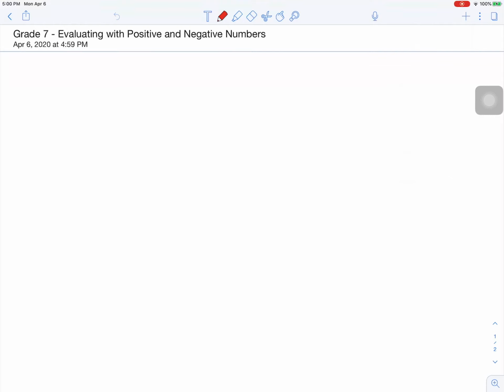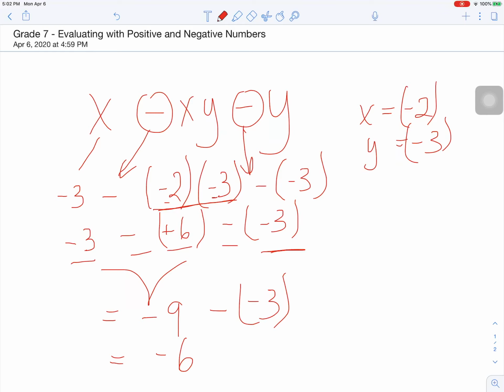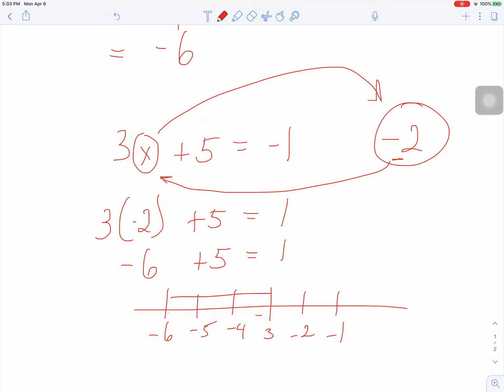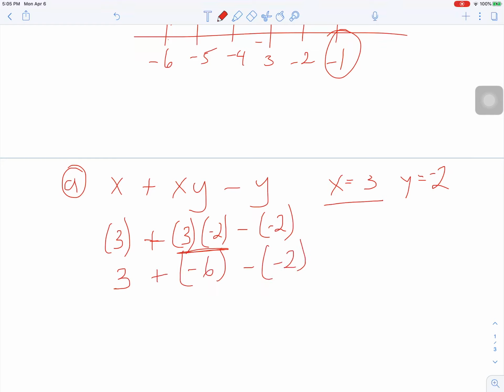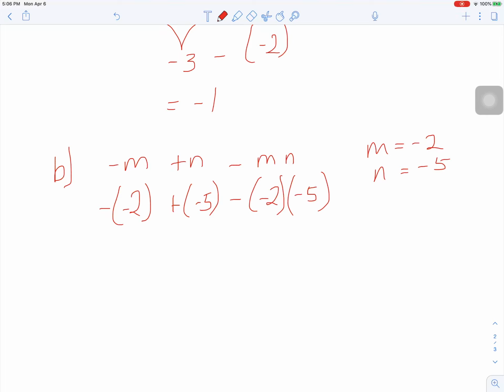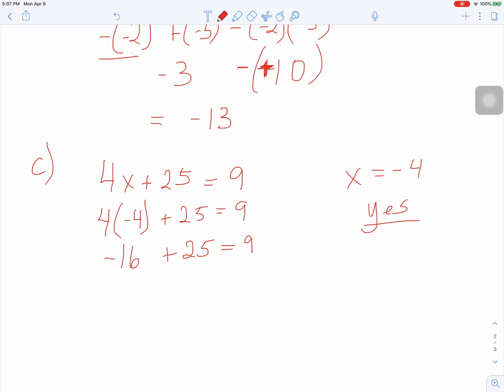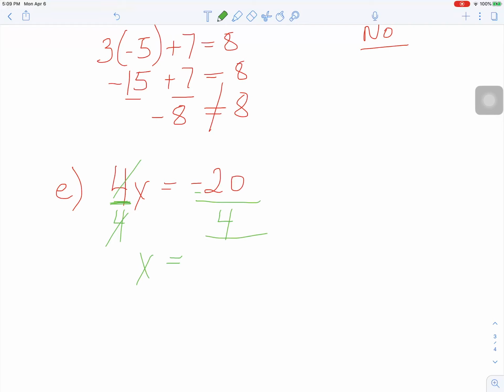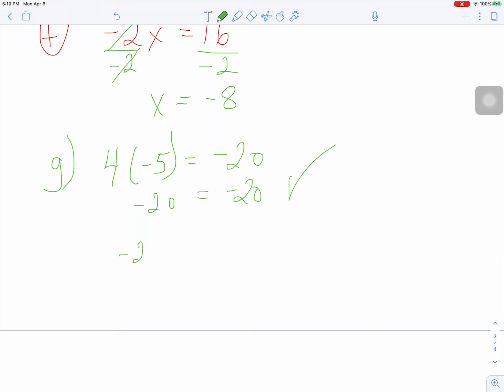Grade 7 - Lesson 91